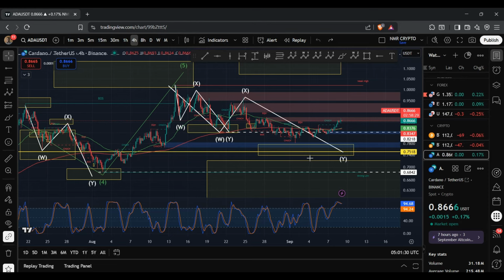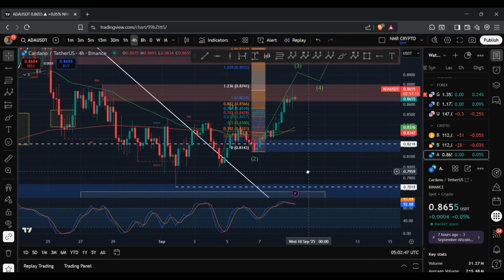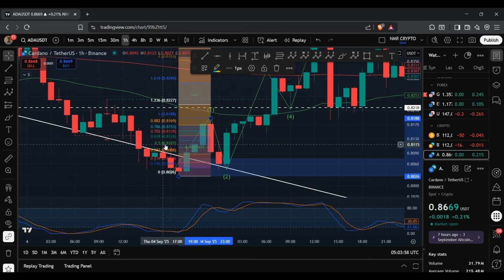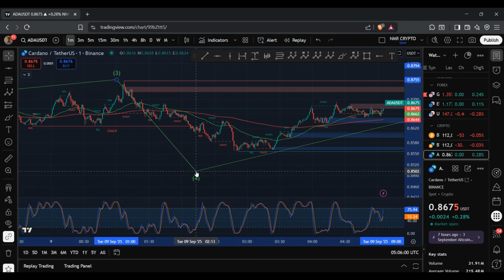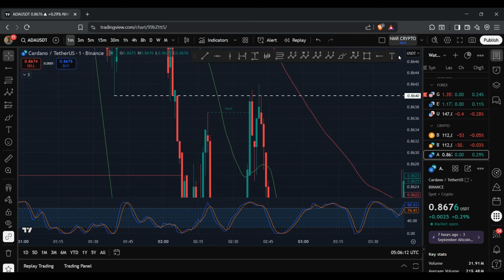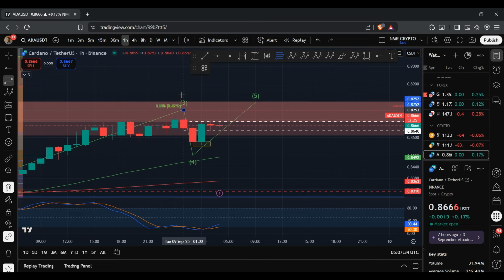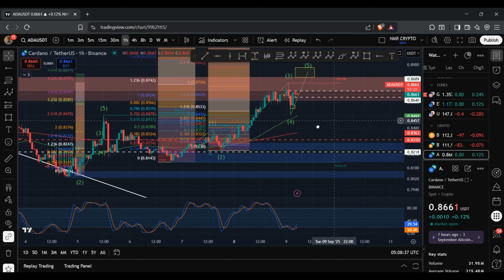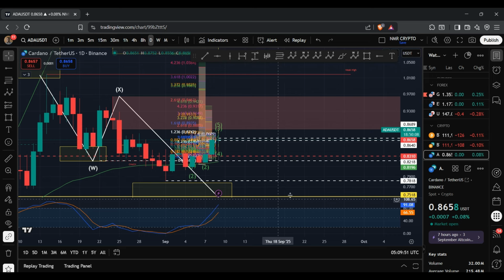Cardano ADA Technical Analysis: Is a Breakout Imminent or Is This a Bull Trap?! Elliott Wave Theory